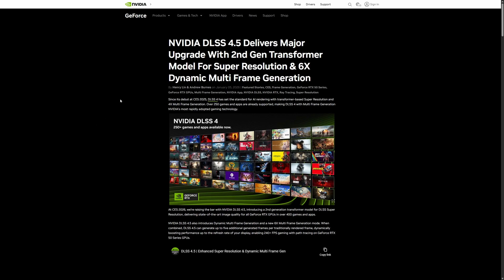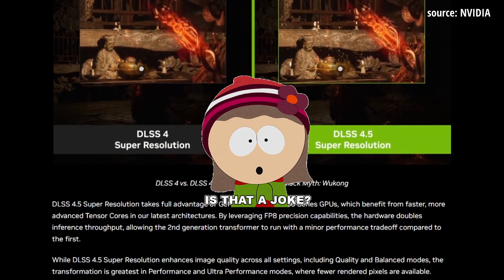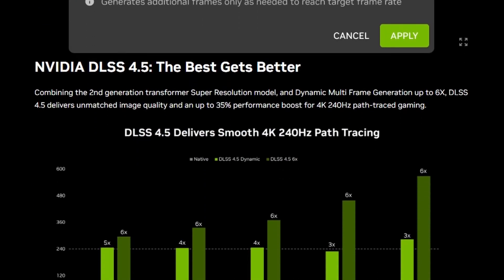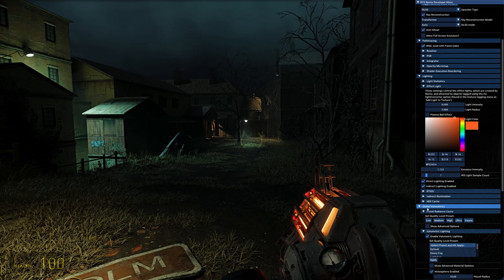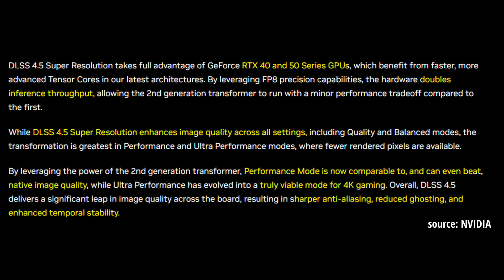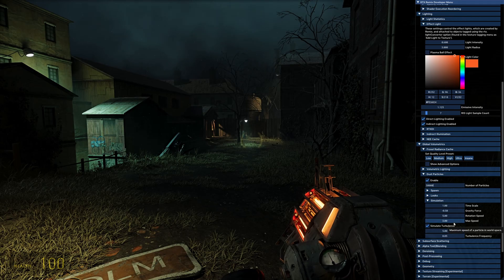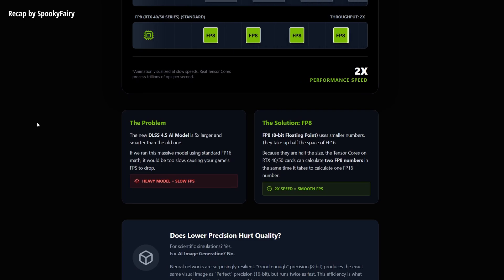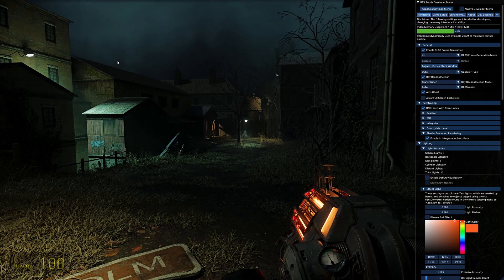Why DLSS 4.5 is a Massive Leap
NVIDIA's massive DLSS 4.5 update is here, bringing 6x Dynamic Multi-Frame Generation to the RTX 50 Series for over 240 FPS in path-traced games like Black Myth: Wukong. In this video, I explain how the new 2nd Gen Transformer model uses Linear Space rendering to finally fix lighting artifacts and crushed shadows.

We also cover how FP8 precision doubles AI speed on RTX 40 and 50 GPUs to reduce lag, and show off the new RTX Remix Logic for modding classic games.

What problems you think we'll have with even further improved tech?